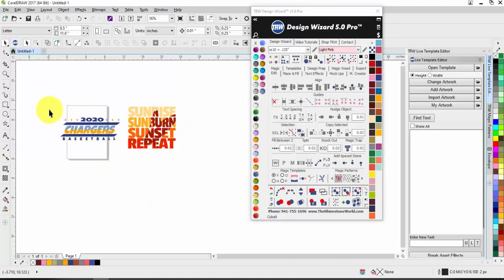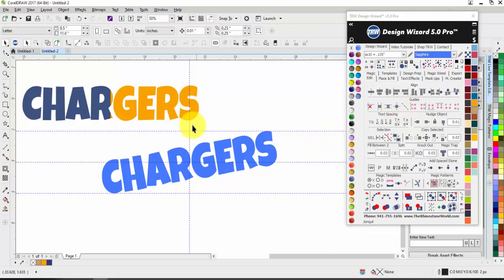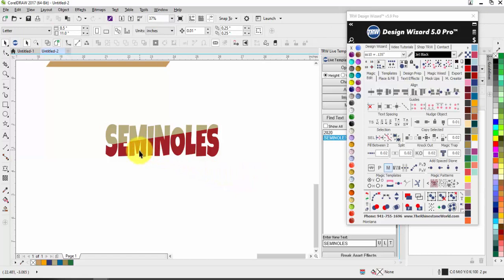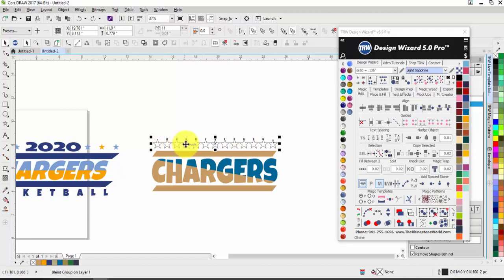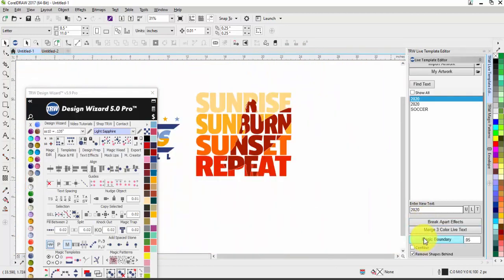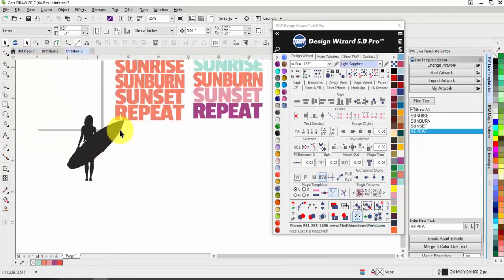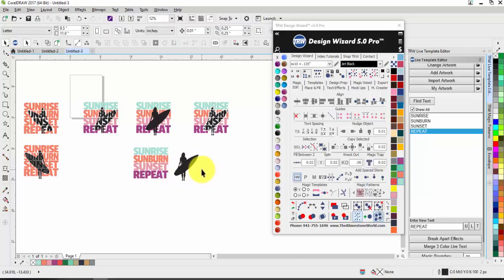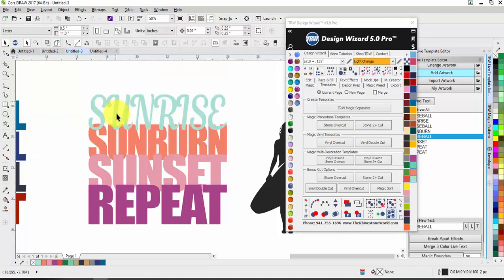DWS Designing Using the Edit Tab